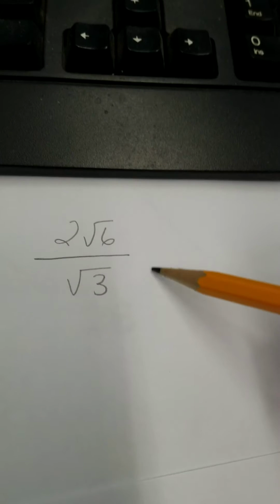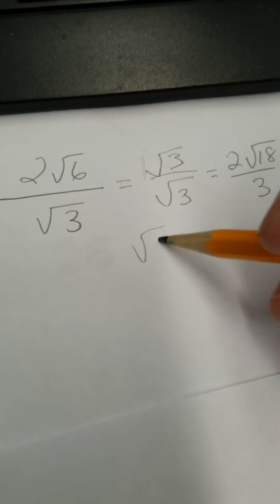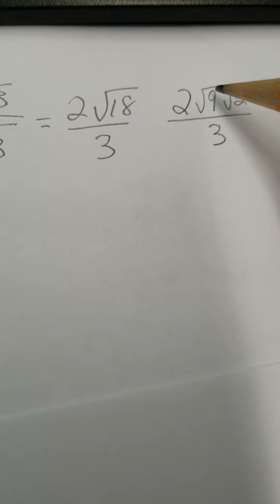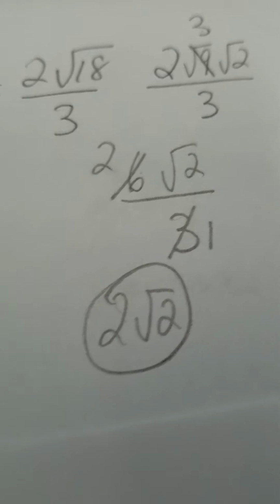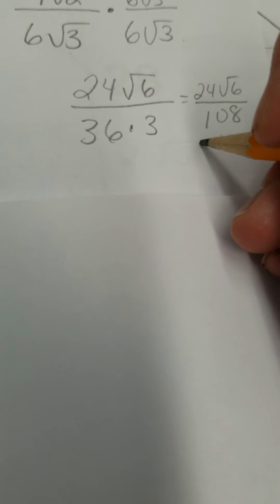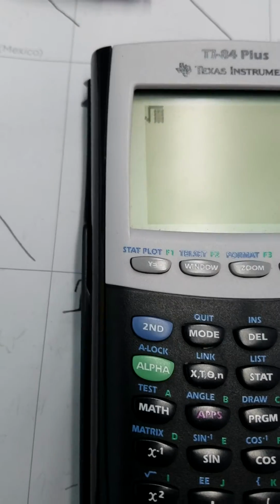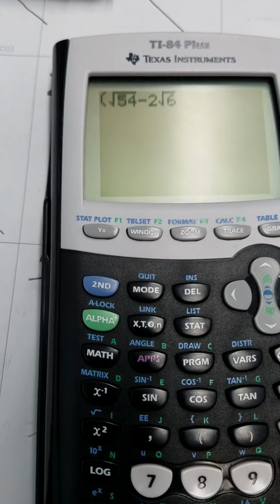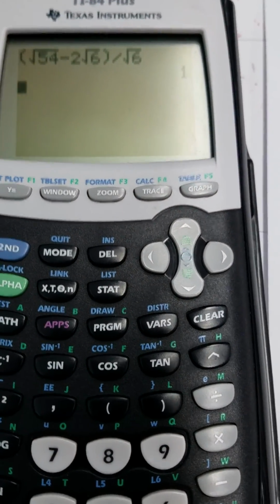Rationalizing the denominator using square roots, also square roots on the TI-84 Plus calculator